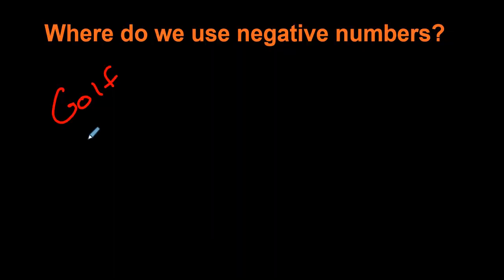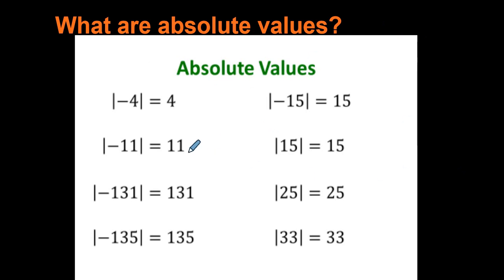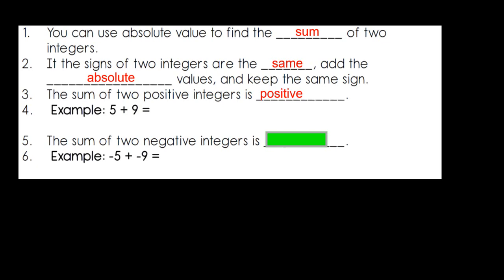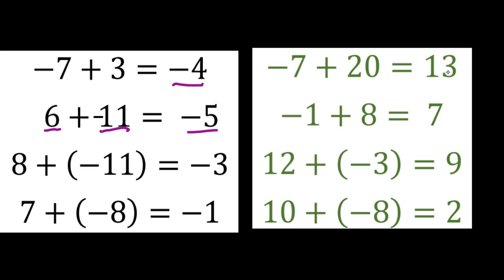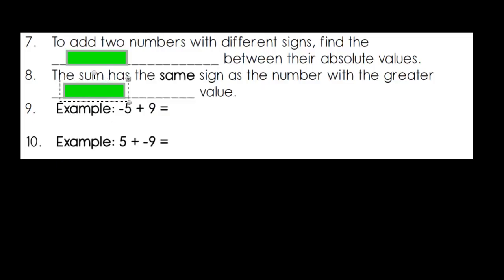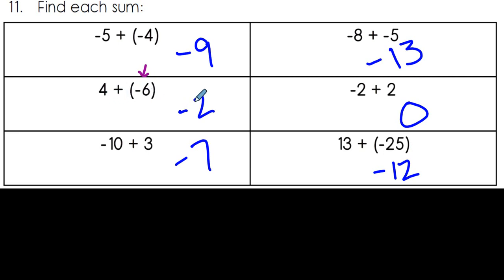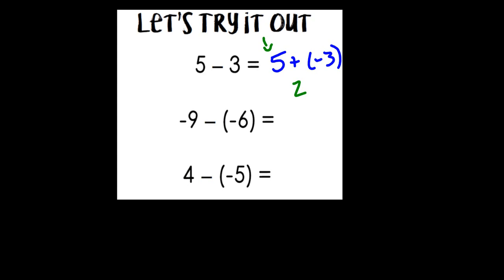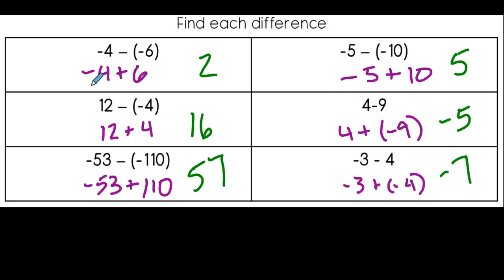Adding and Subtracting Integers